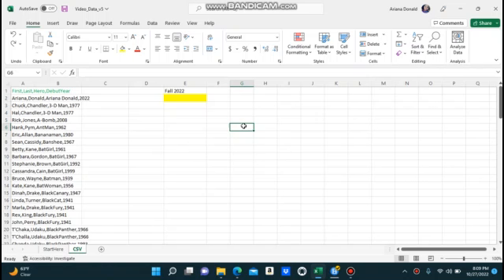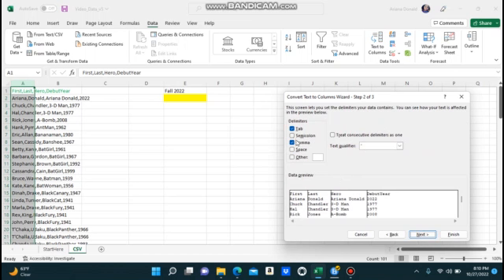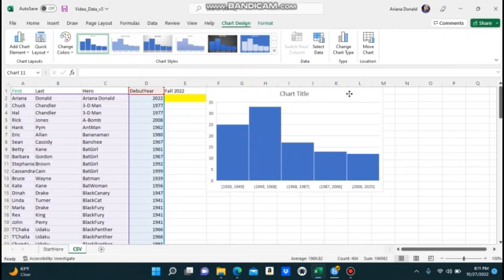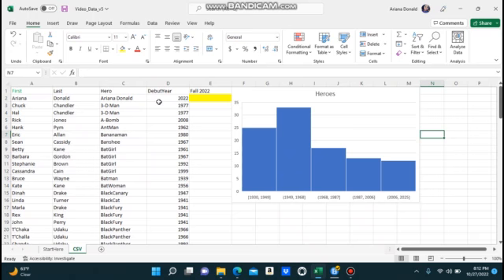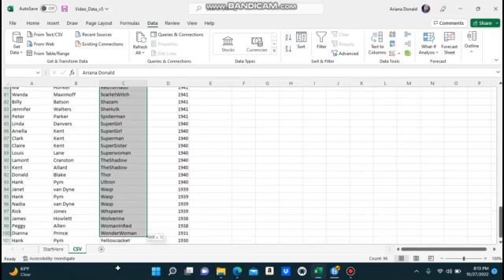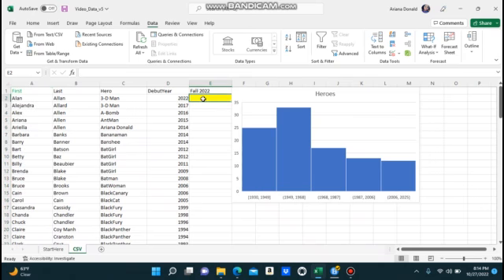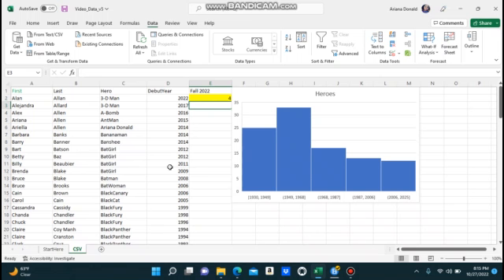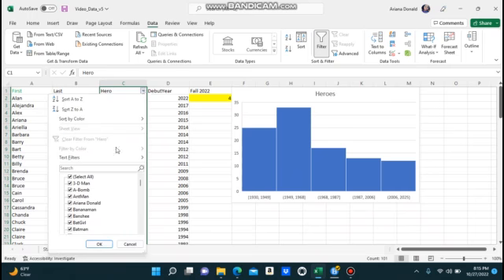How To Do Common Separated Values in Excel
Fall Semester 2022 at Georgia State University. CIS 2010 Video Project